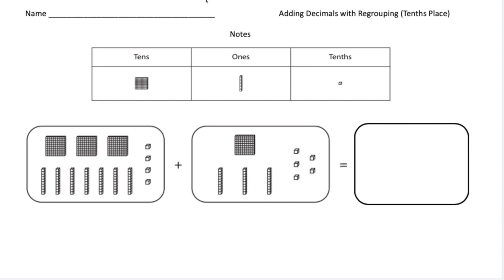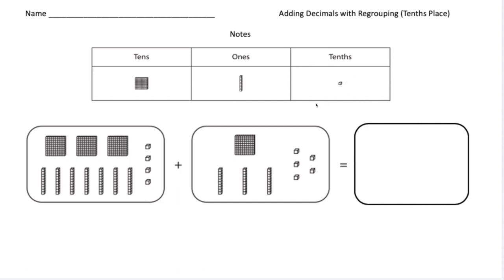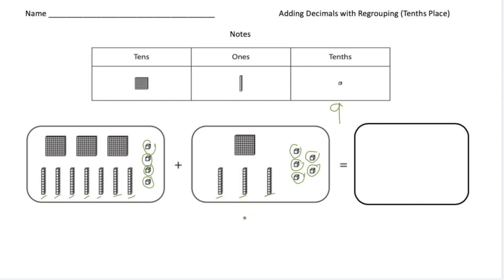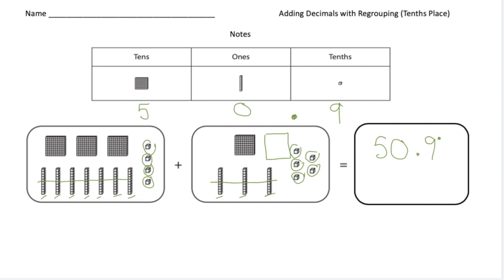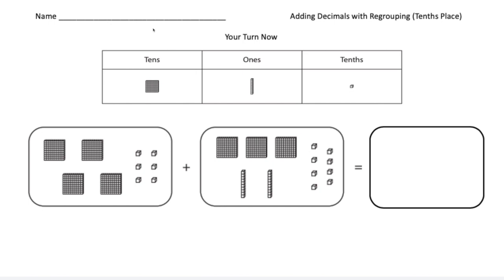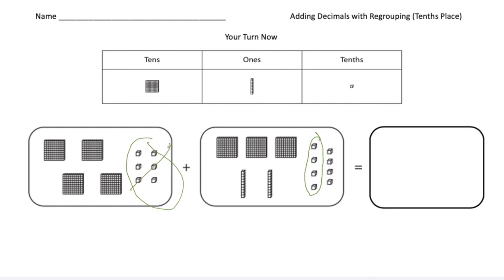Adding Decimals (Regrouping Tenths)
Adding decimals (tenths) with regrouping.